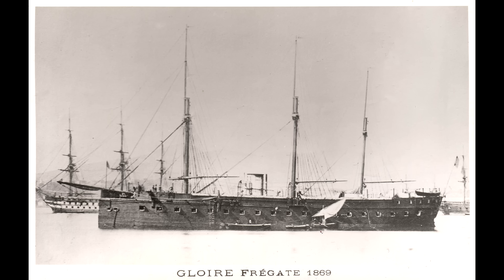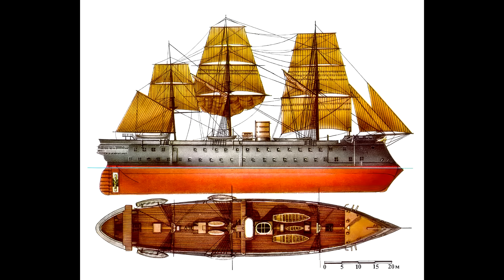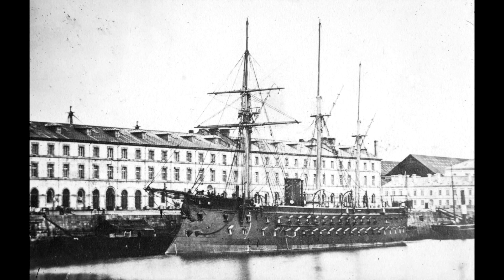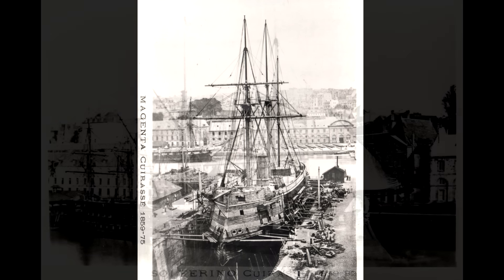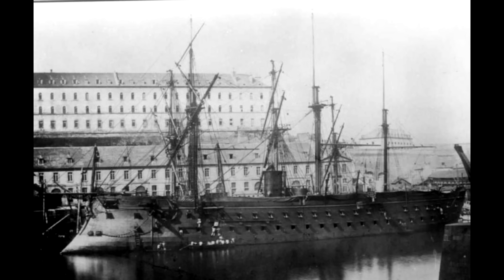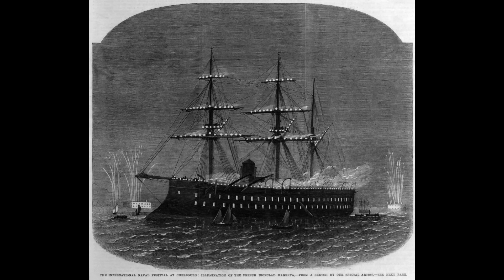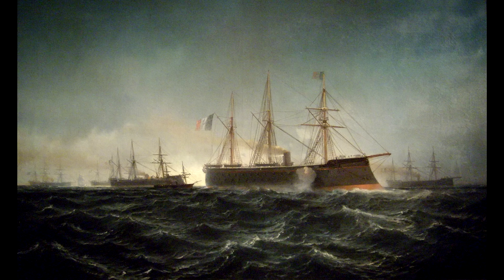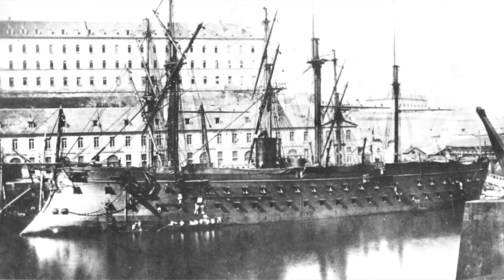MN Magenta - Guide 403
The Magenta class, ironclads of the French Navy, are today's subject.

Our Iron-clad Ships - Their Qualities, Performances, and Cost. With Chapters on Turret Ships, Iron-clad Rams, etc - Reed